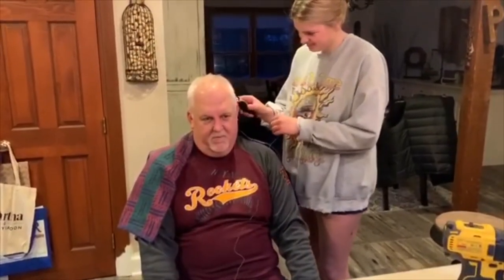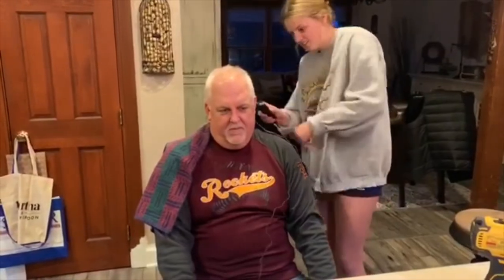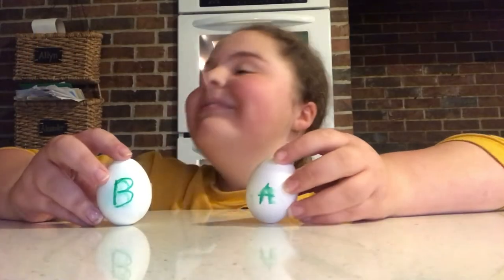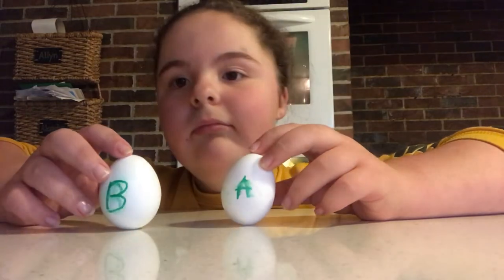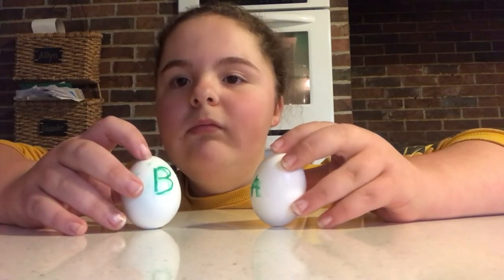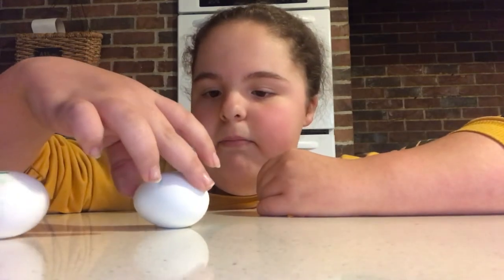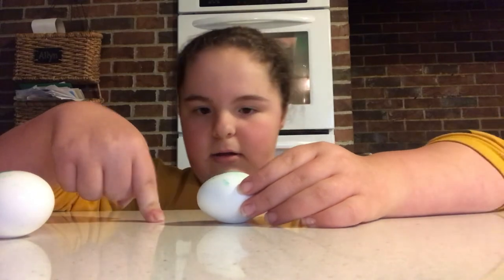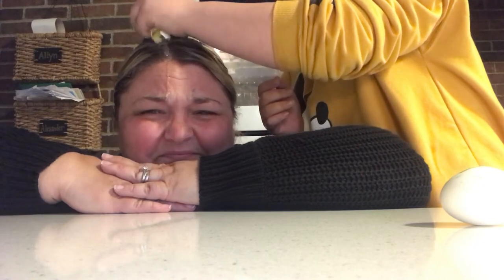The Launchpad- 4/17/20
Berne Union’s video announcements for the week of April 17, 2020.